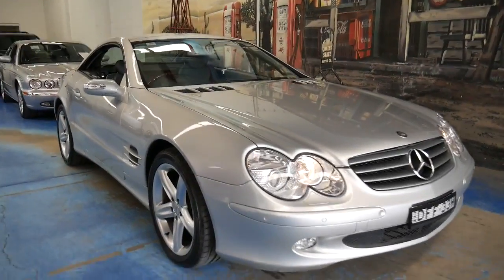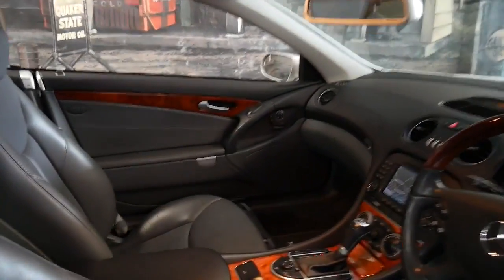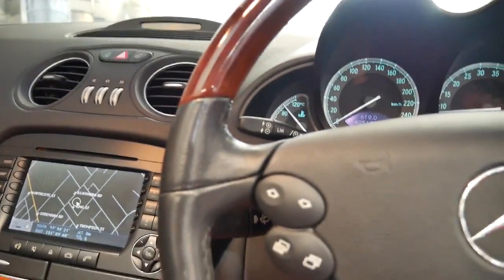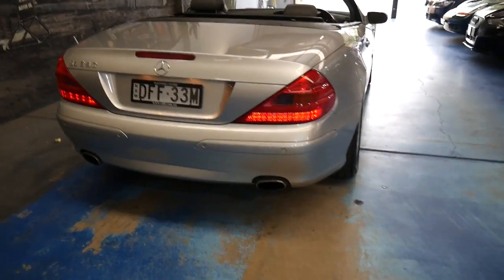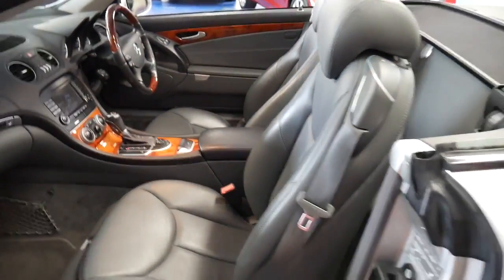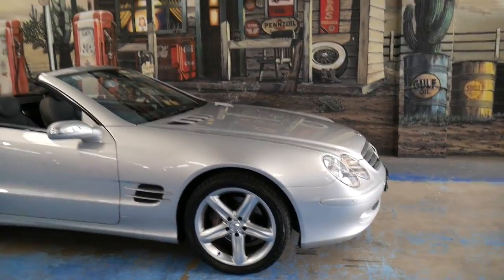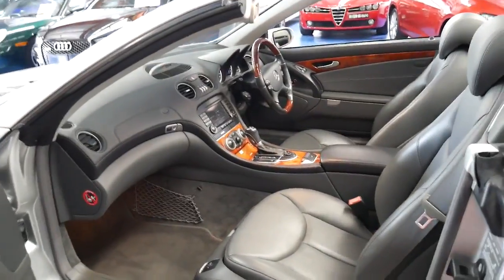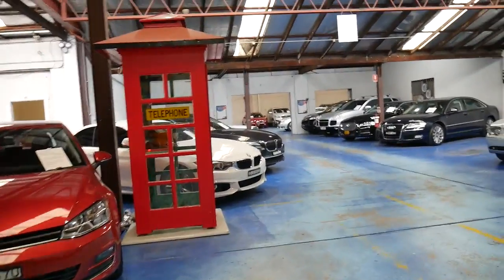Mercedes SL350 only 49000 klms